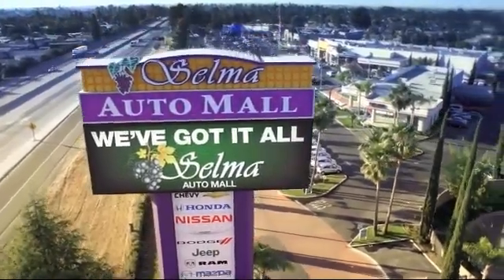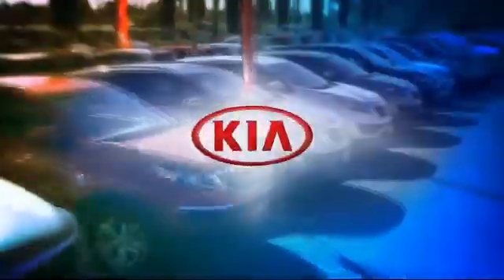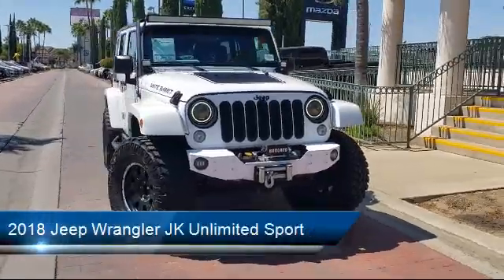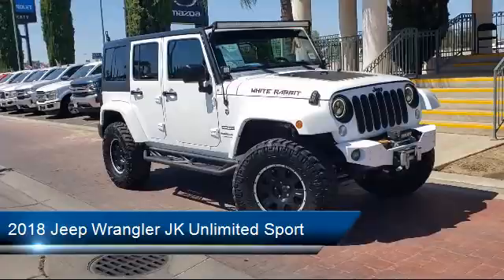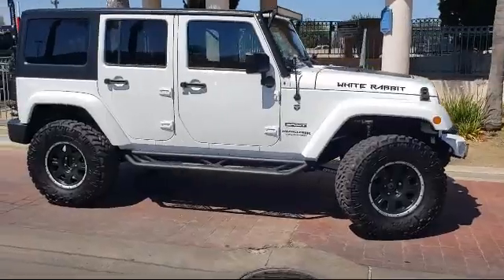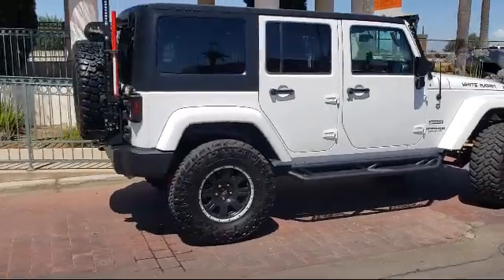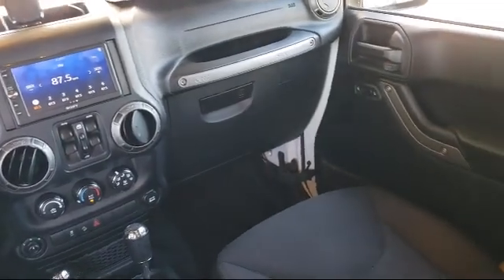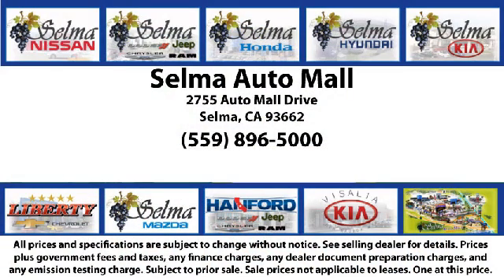2018 Jeep Wrangler JK Unlimited Sport Sport Utility Fresno Clovis Visalia Hanford Tulare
2018 Jeep Wrangler JK Unlimited Sport Sport Utility Stock Number: K3448 Vin:1C4BJWDG7JL829096.

Selma Kia
2755 Auto Mall Drive